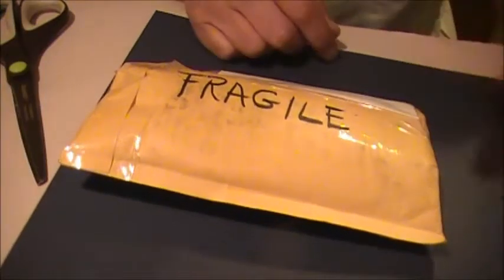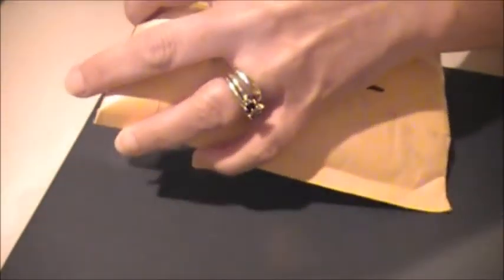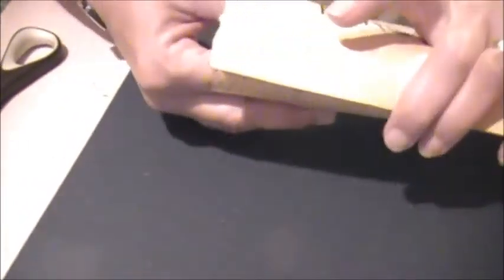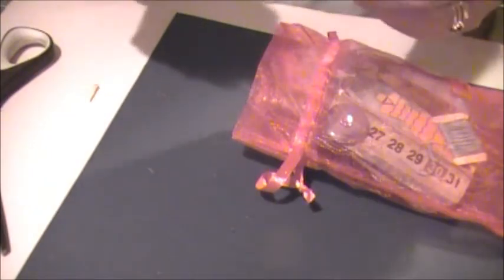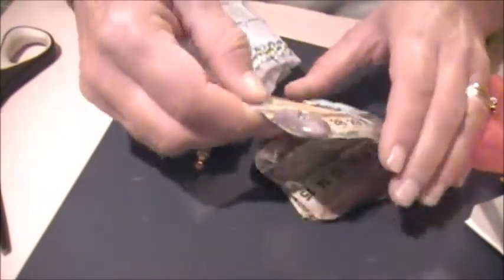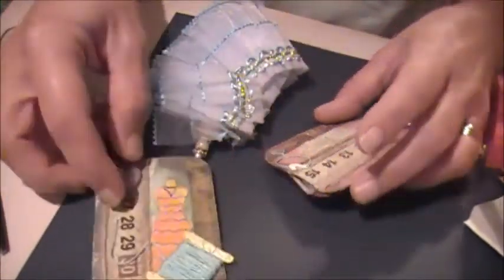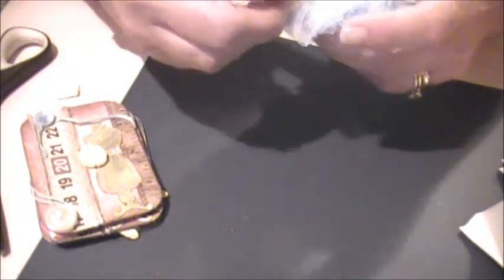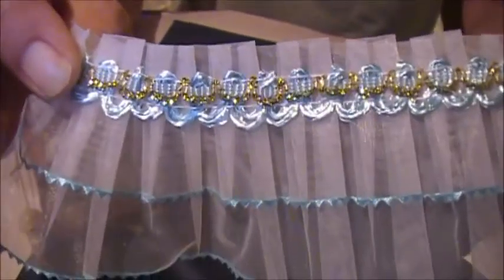Sweet Surprise RAK from Rosa Aquino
Thank you so much Rosa, for this wonderful surprise, and for sharing some of your talent with me! Love the items you sent! Link to Rosa's channel is below! Hope you'll stop by for a visit!